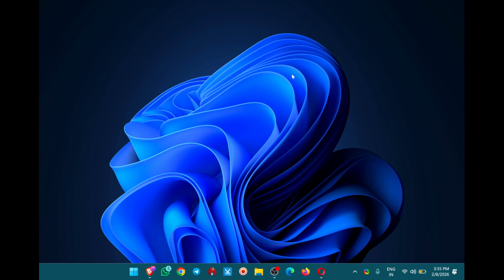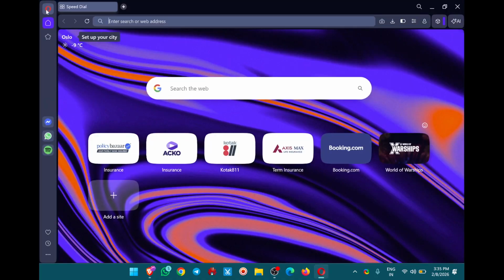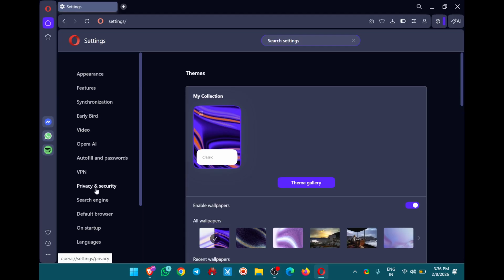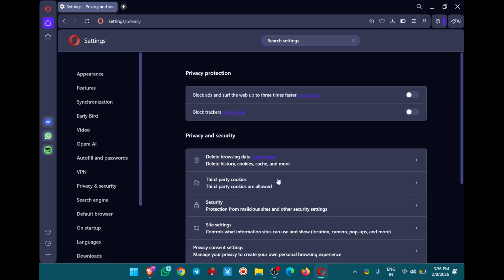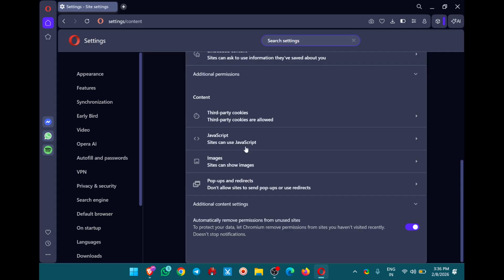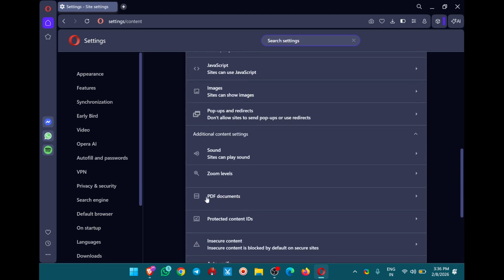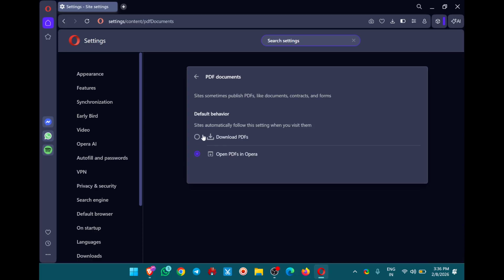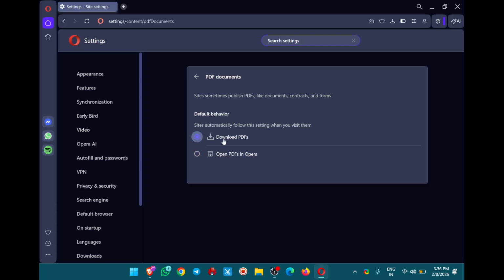How to Disable PDF Viewer in Opera on Windows 11/10 | GearUpWindows Tutorial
Opera browser comes with a built-in PDF viewer that opens PDF files directly in the browser.
If you want PDF files to open automatically in **Adobe Reader** or another PDF app, this tutorial will help you.

In this video, you’ll learn **how to disable the PDF viewer in Opera on Windows 11 and Windows 10**, so that PDFs are downloaded instead of opening in the browser.

This method is quick, safe, and works on the latest version of Opera.

### ✅ Why disable Opera PDF viewer?

* Open PDFs directly in Adobe Reader
* Better PDF editing and printing
* Improved workflow for professionals
* More control over downloaded PDF files